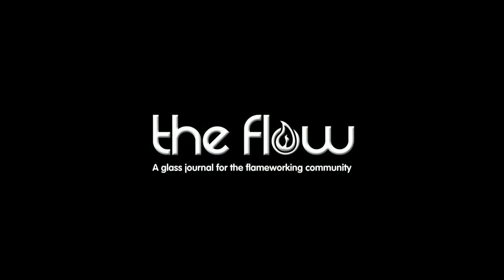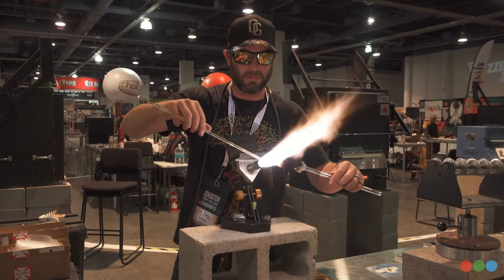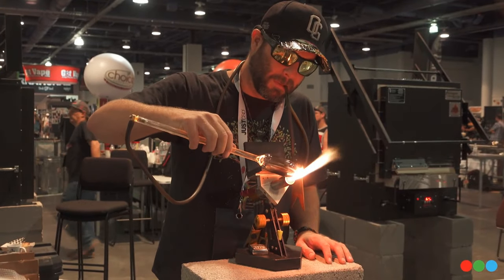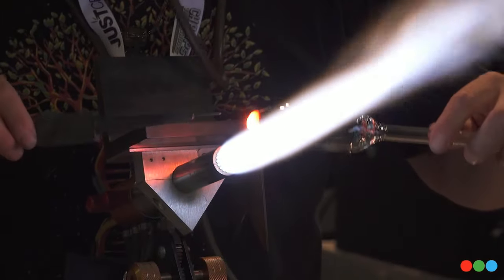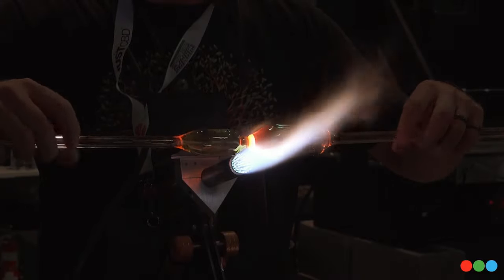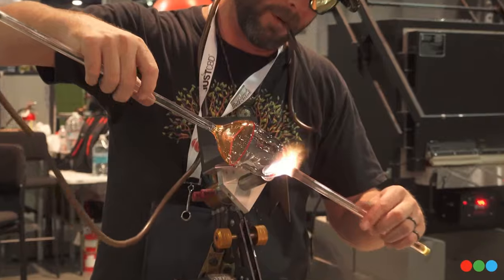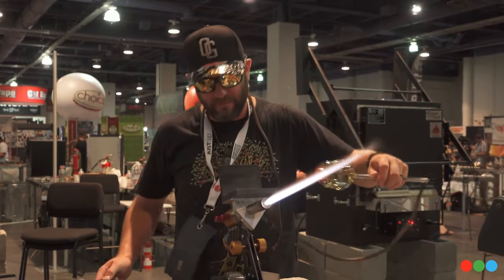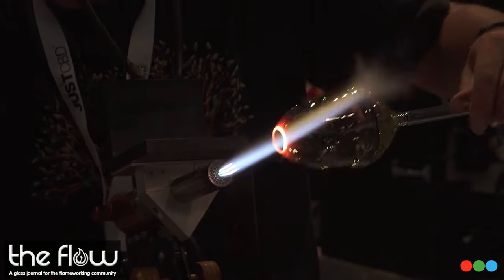Wake & Bake Coffee Cup w/ HicDogg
Glass Central Station is honored to present this content from The 2019 Champs Summer Glass Games.  HicDogg has been flameworking over 20 years and known for his award-winning sculptural work.  As part of his "Multifunction" entry, he created a coffee cup with a pipe handle featuring a murrine coin set into the base.  In addition to techniques for lensing and backing a large milli coin for this use, he shared tricks for lip-wrapping sections, encalmo work and Venetian-style cup making.

Support independent coverage of our industry and get exclusive content & more